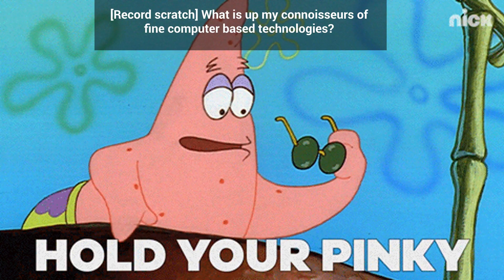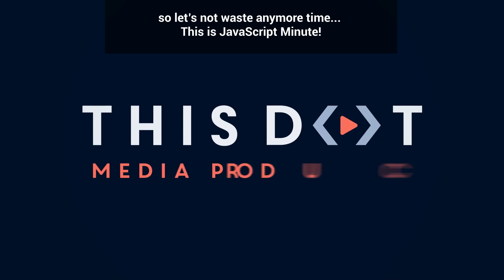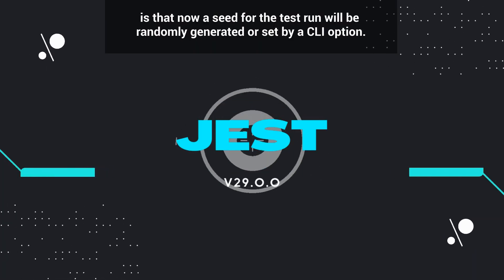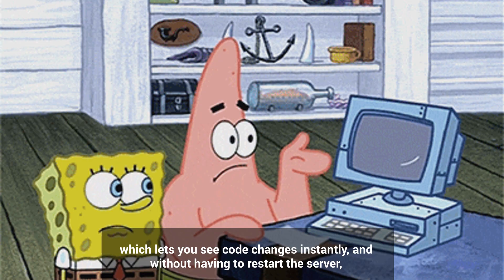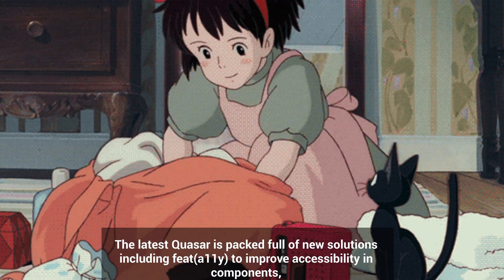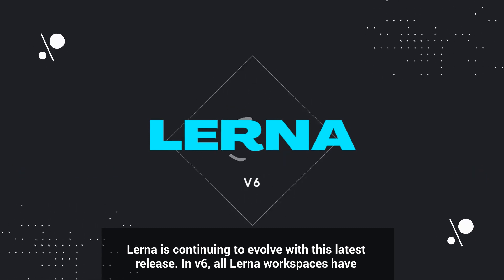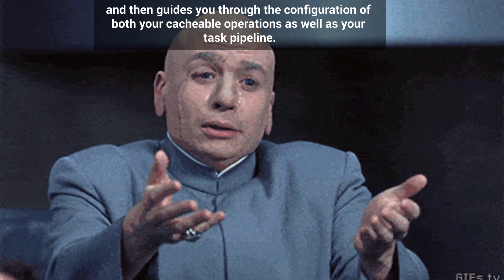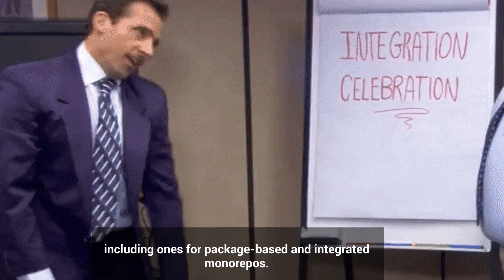Updates to Jest, Bun, Quasar, Lerna, & Nx | JS Minute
The JavaScript Minute covers the latest releases and updates to technologies in the JavaScript ecosystem!